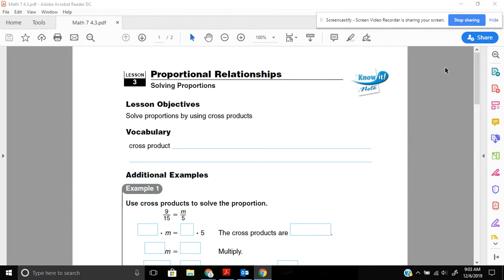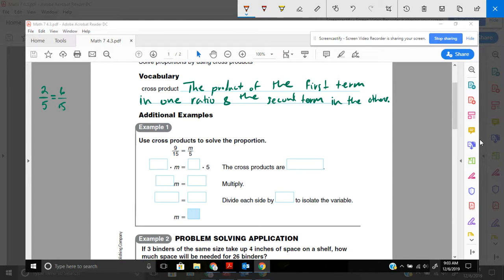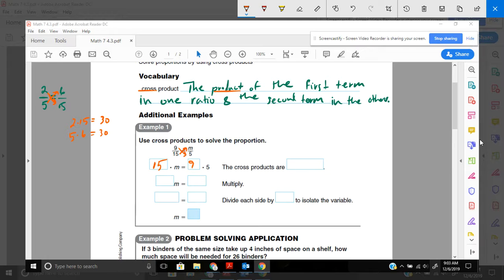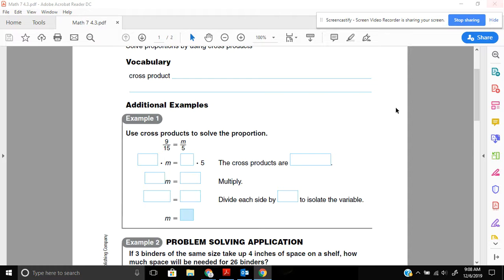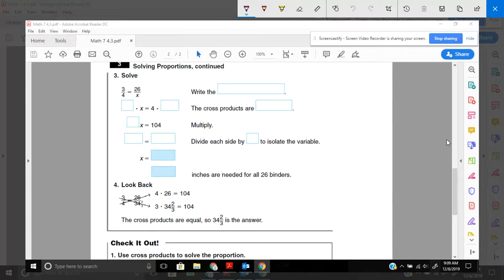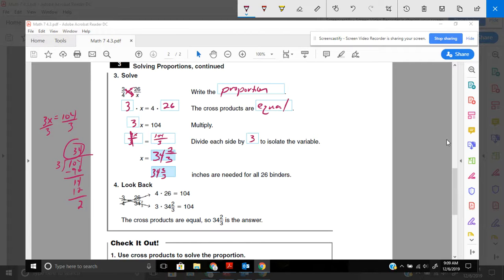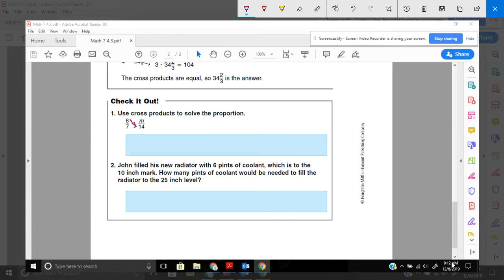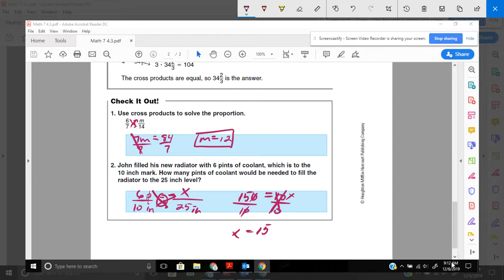Math 7 4.3 Solving Proportions